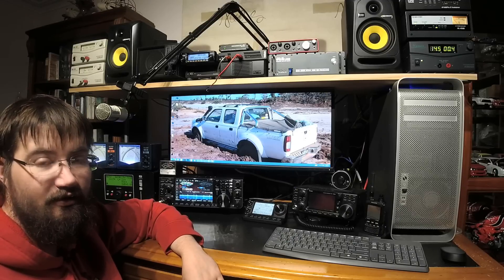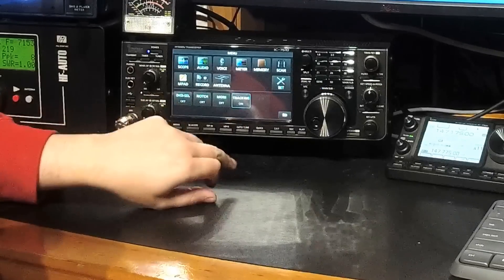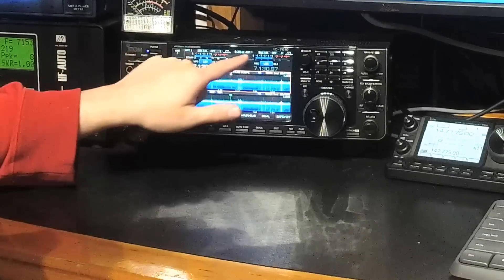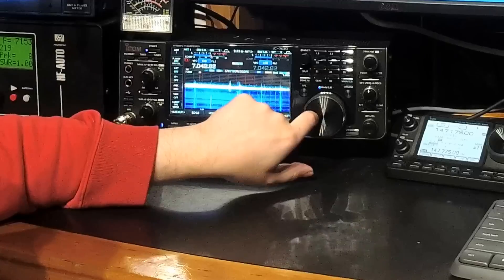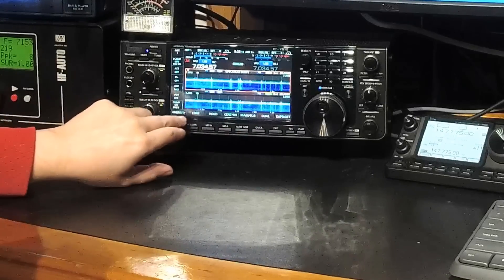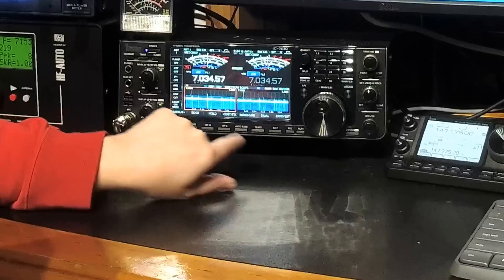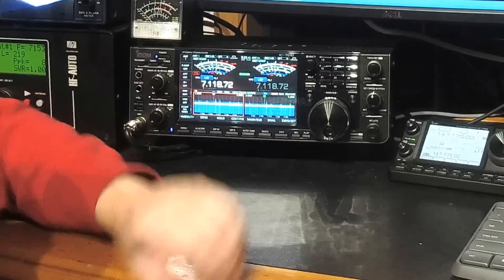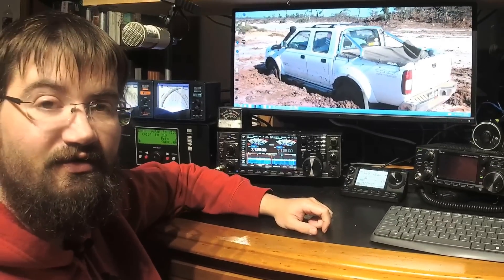Dual receive functionality on the Icom IC-7610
Jarrad VK3BL shows off the IC-7610's dual receivers, and how they can be used for antenna analysis.  Jarrad even almost slips up when it comes to when to use DIGI Select!

73,

Jarrad VK3BL & VKHam